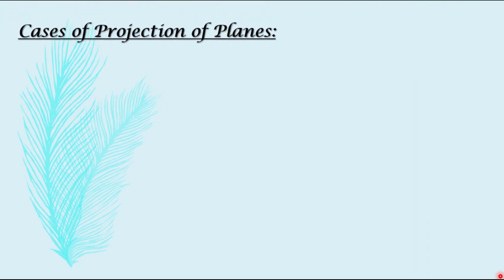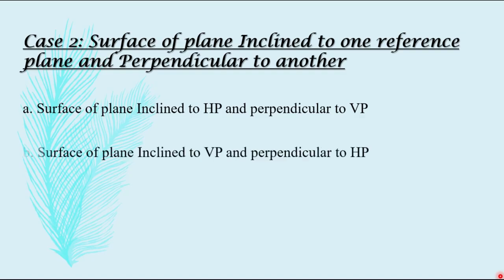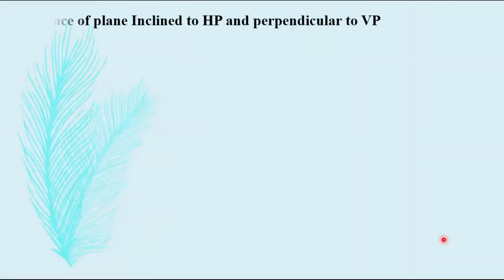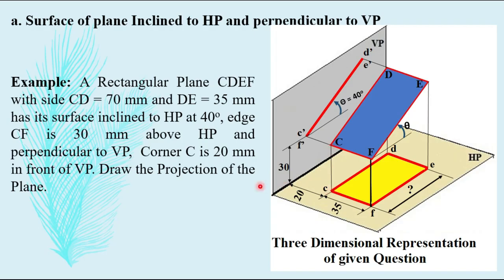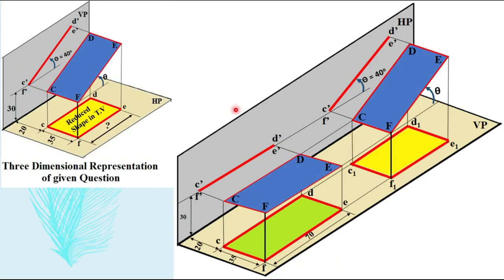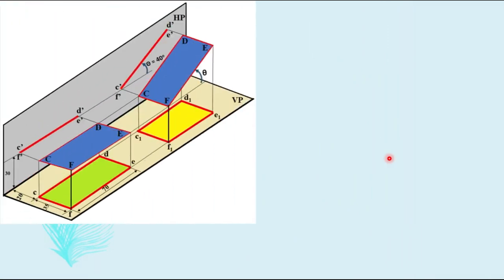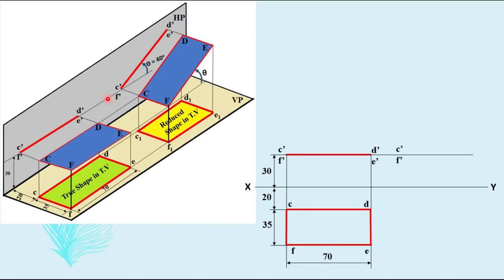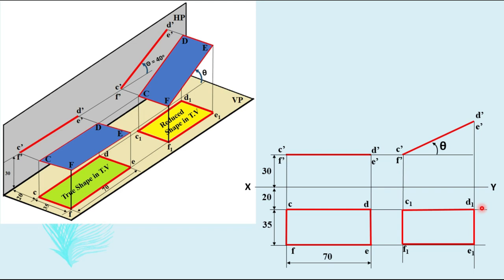Basics of Projection of Planes Part II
Planes Basics